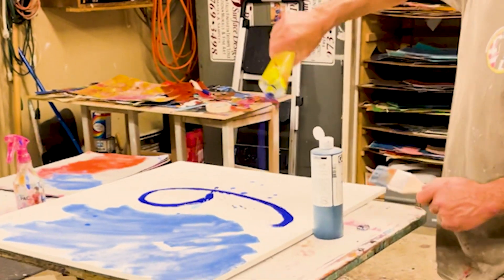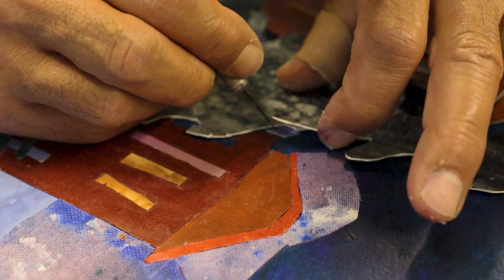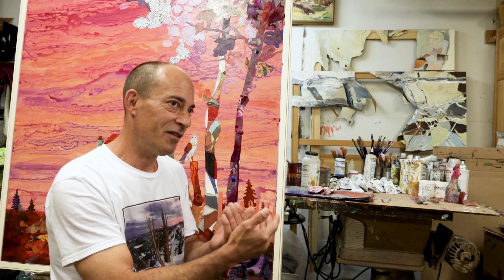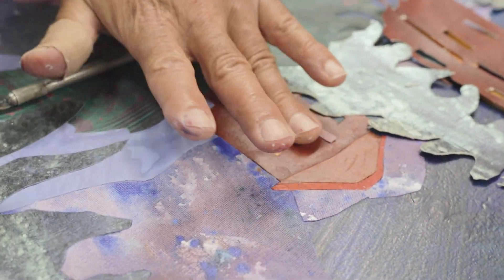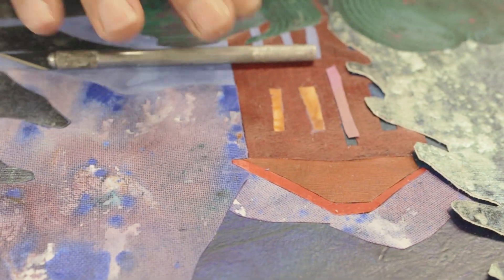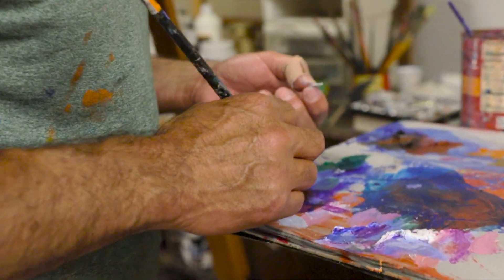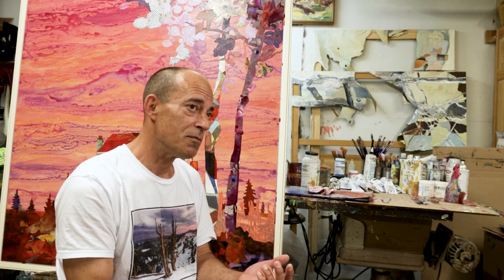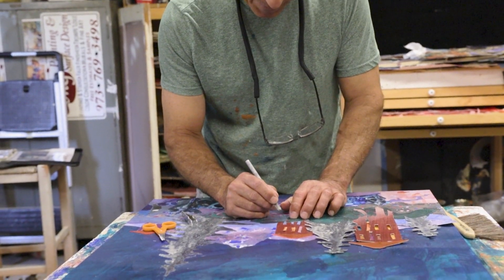Matt Gabel: Mixed Media Collage